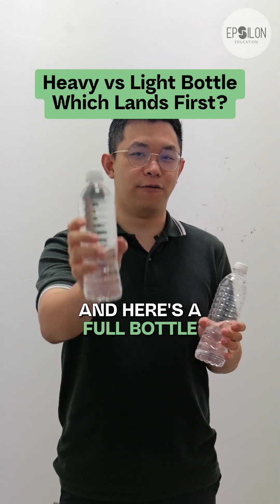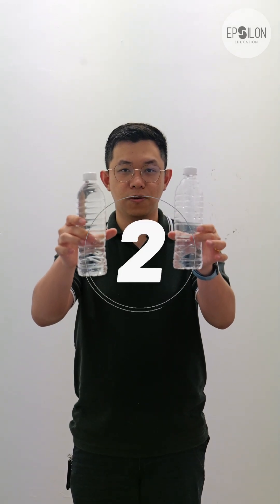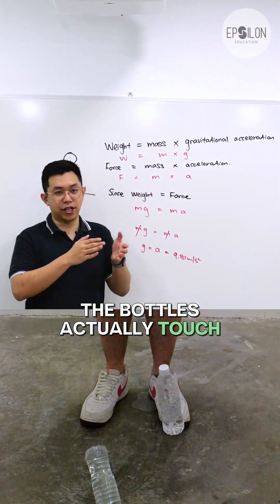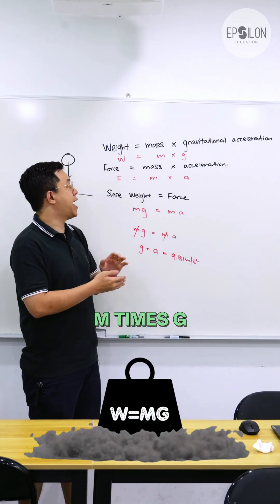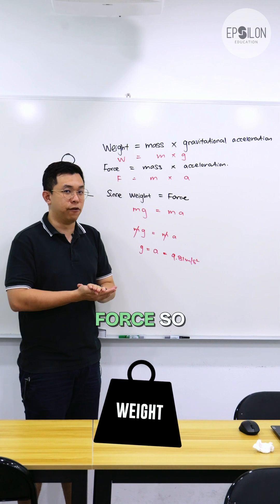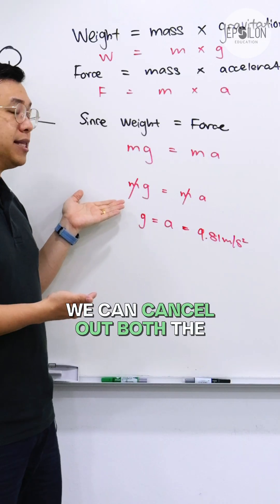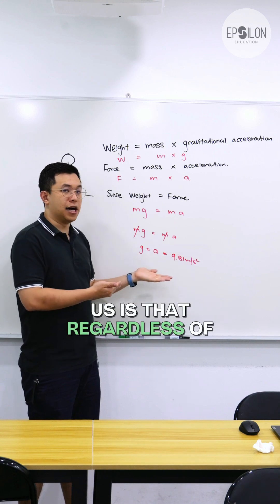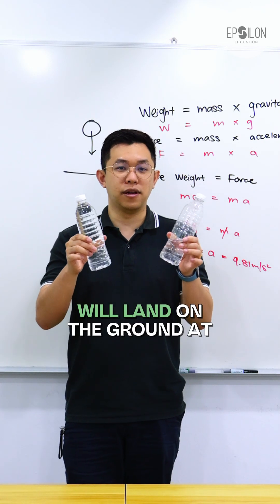Heavy vs Light Bottle: Which Lands First?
Heavy bottle vs light bottle – which one hits the ground first? 🤔

I bet you’re thinking, “The heavy one, obviously!”

But, here’s the thing: gravity doesn’t care if your bottle is heavy or light. It pulls both objects down at the same rate!